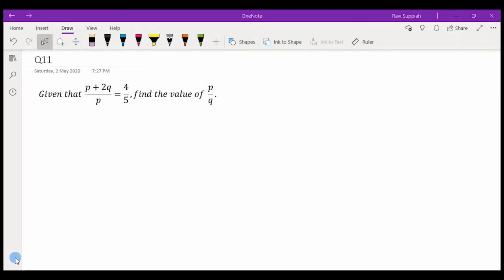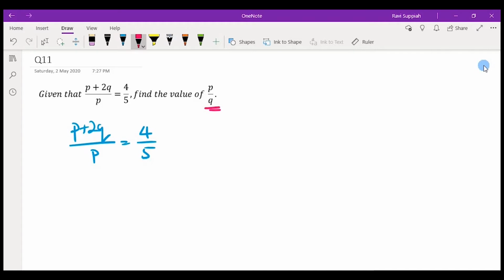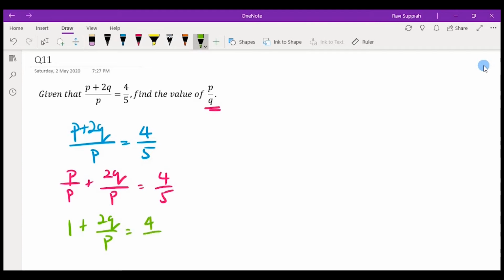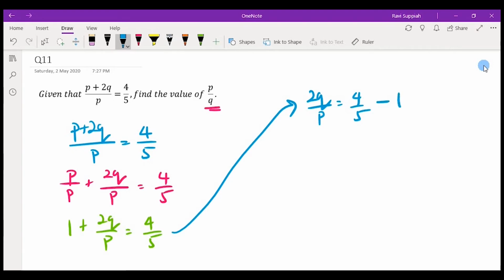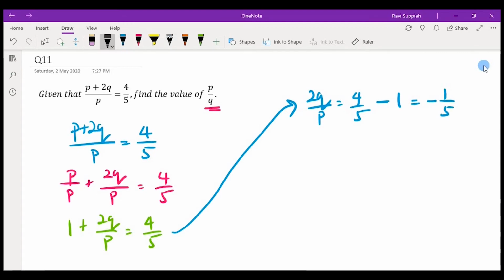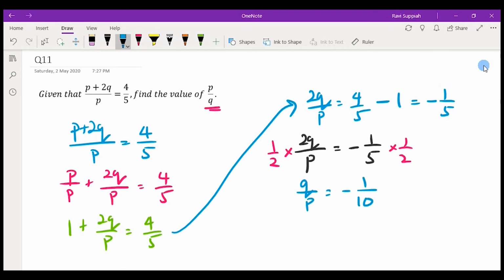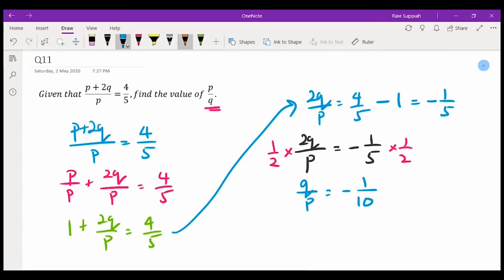Learn how to perform Algebraic Manipulation!